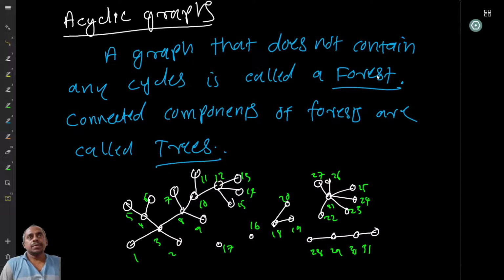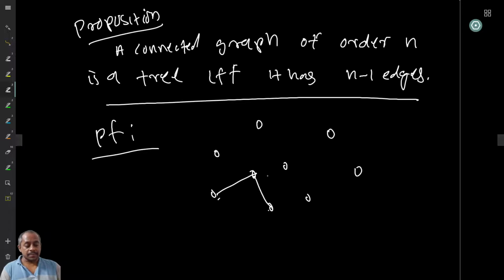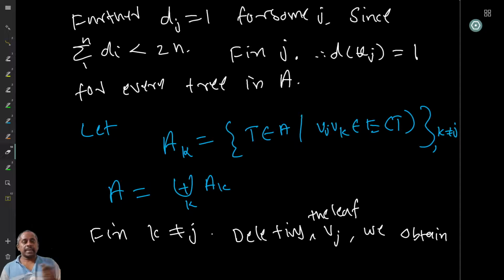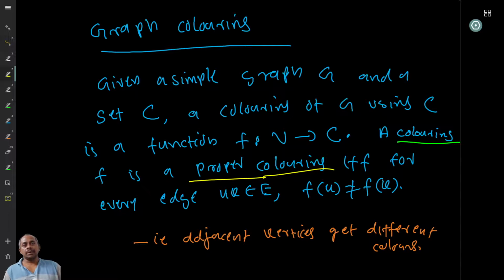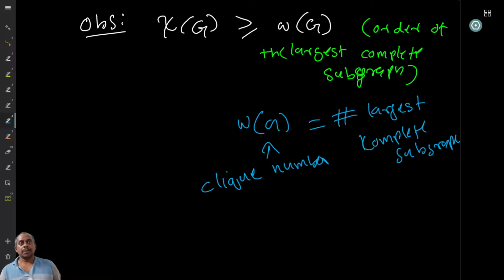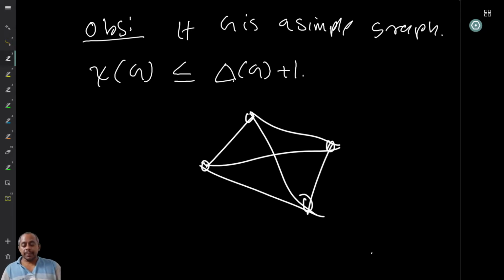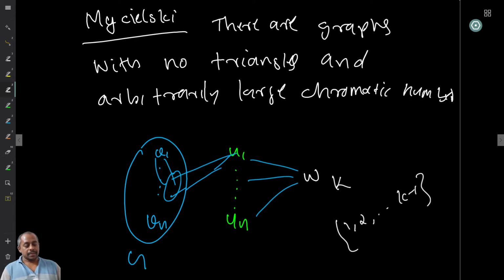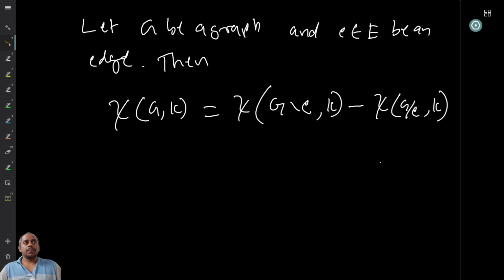Graphs trees and colouring.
We briefly discuss the notions of acyclic graphs, graph colouring and chromatic function.